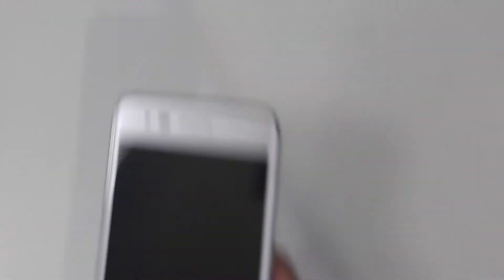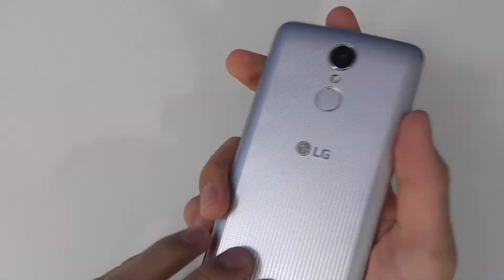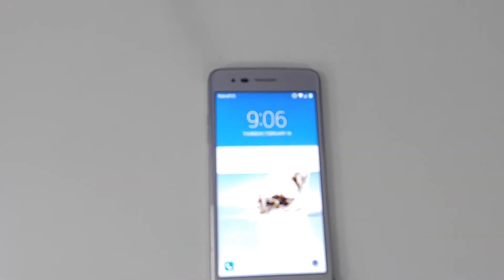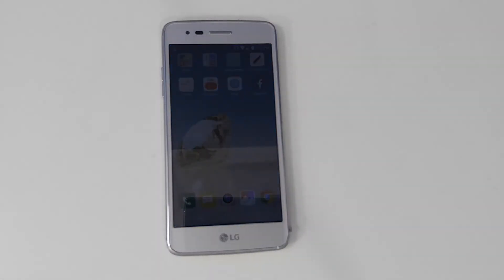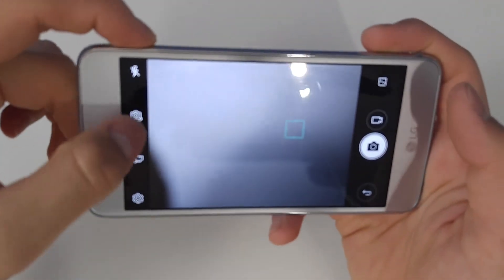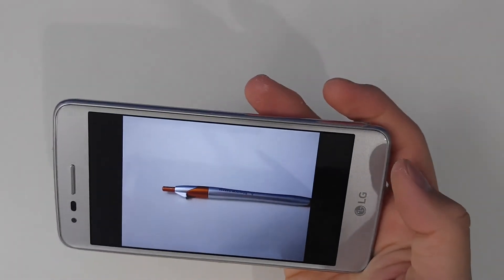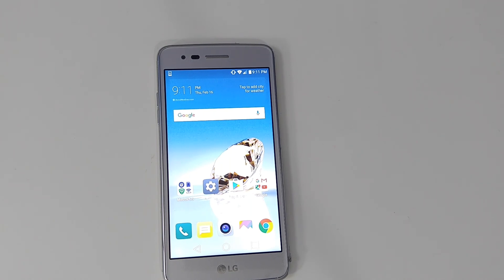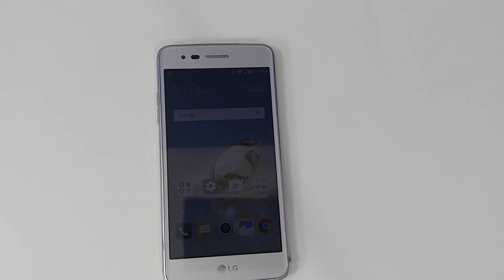LG Aristo Review